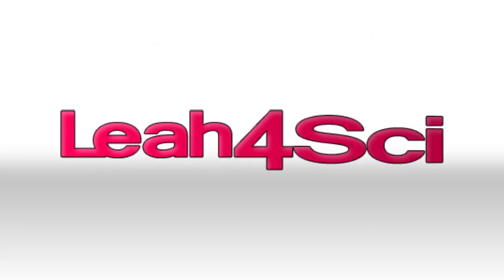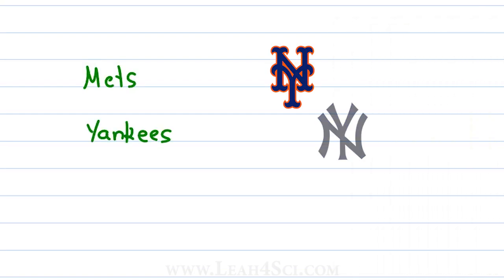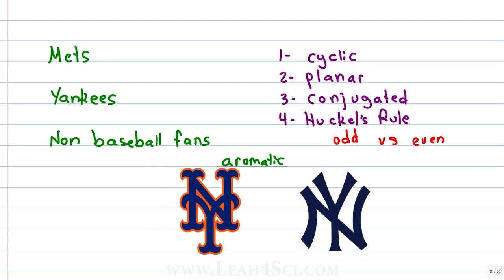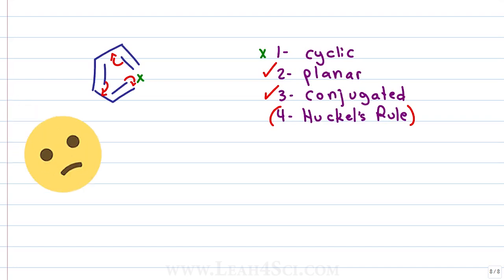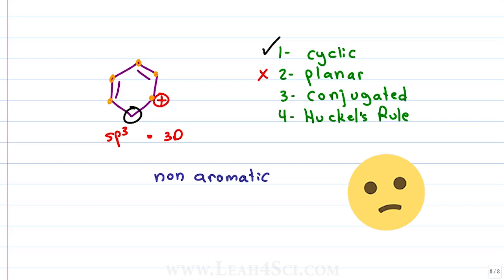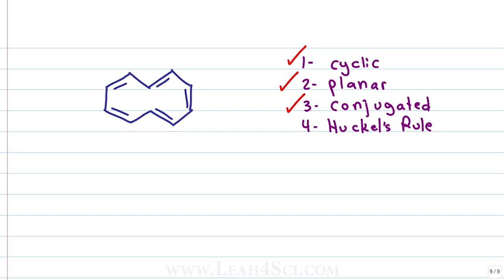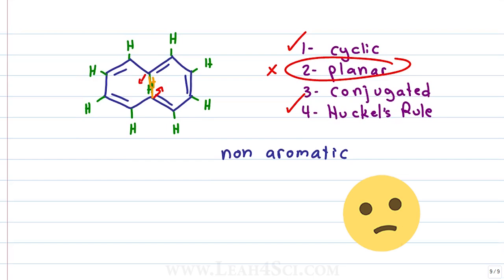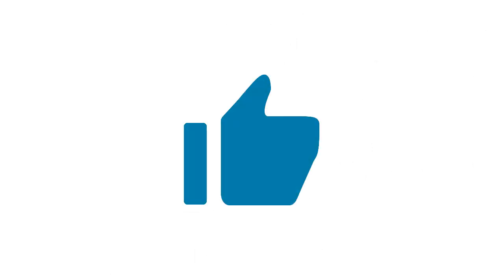Aromatic, Antiaromatic, Non-Aromatic Criteria + Practice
This video will show you the differences between Antiaromatic and non-aromatic once you’ve determined that a molecule does not follow the first 3 criteria for aromaticity. If cyclic, planar and conjugated, what does Huckel’s Rule tell us about the molecule.

This is Aromaticity Video #3. Catch the entire Series Along with the Aromaticity Practice Quiz and Cheat Sheet on my

In this video:
[0:13] Review of aromatic conditions
[0:44] Difference between Aromatic Vs. Non Aromatic
[4:01]Anti-aromatic Example #1
[5:00] Non-aromatic Example #2
[7:05] Tricky sample problem #3
[10:20] Anti-aromatic sample#4